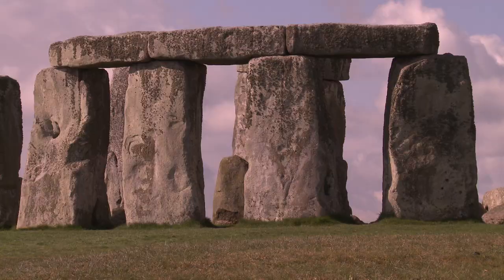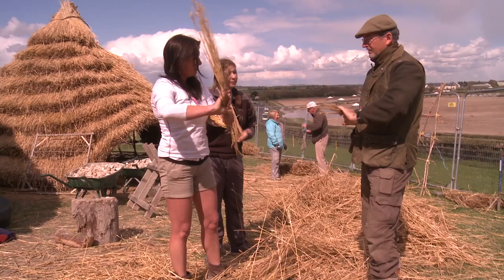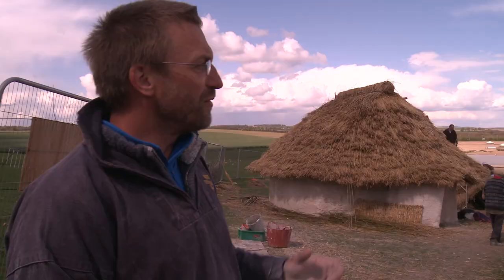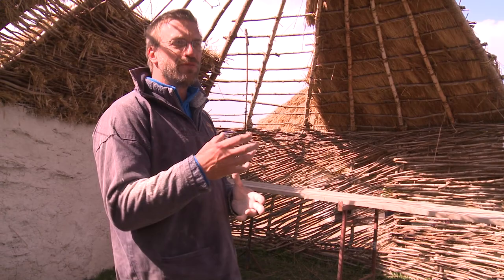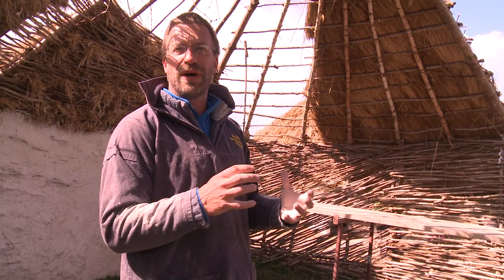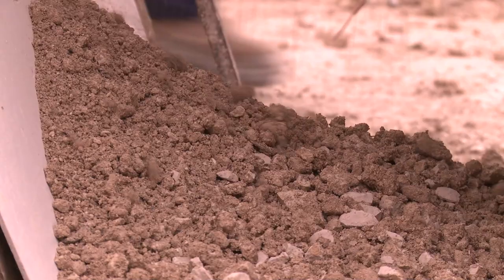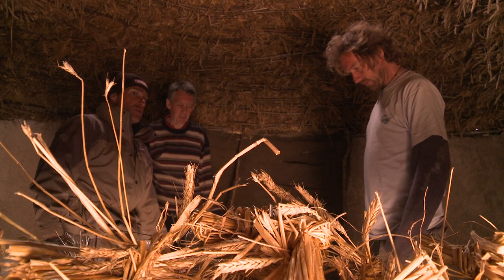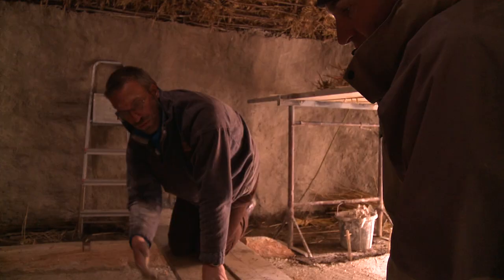Who built Stonehenge?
Take a look at the fascinating work being done by English Heritage volunteers behind the scenes to recreate the homes of the people who built Stonehenge.